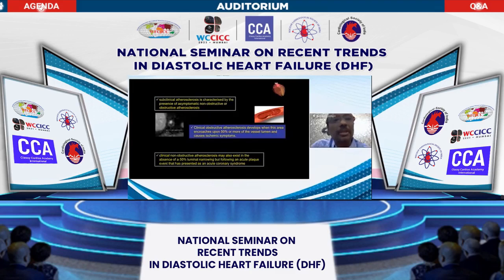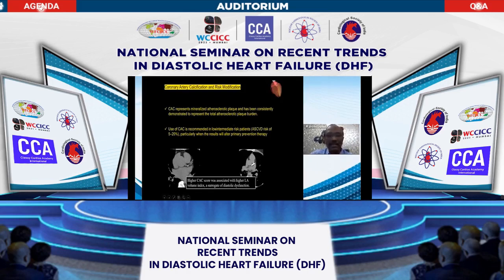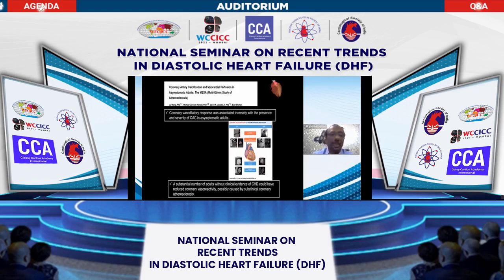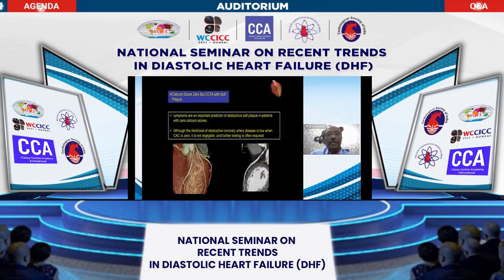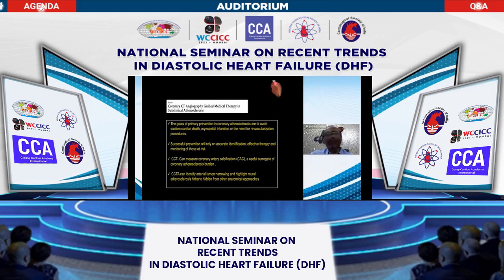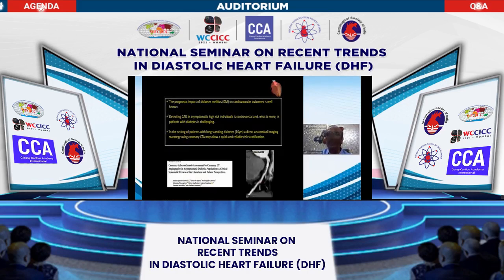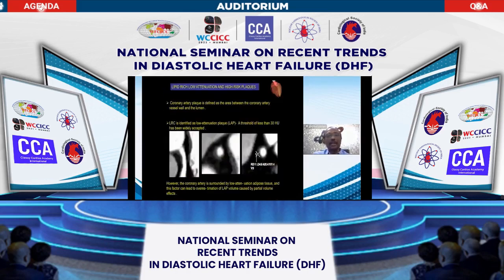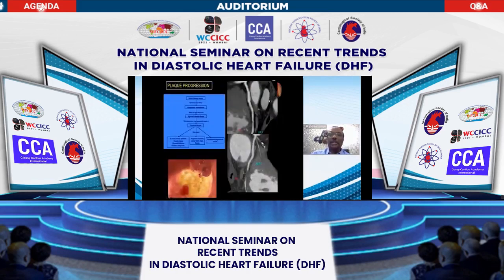Role of CTA in sub clinical atherosclerosis by Dr. D Karthikeyan